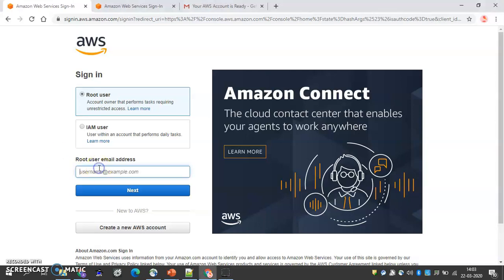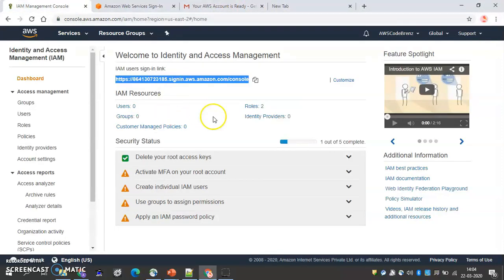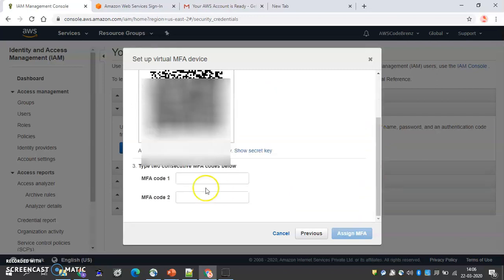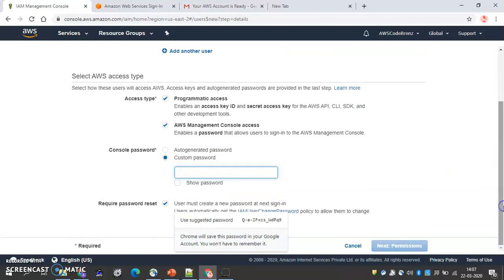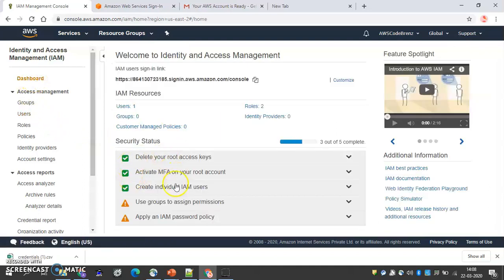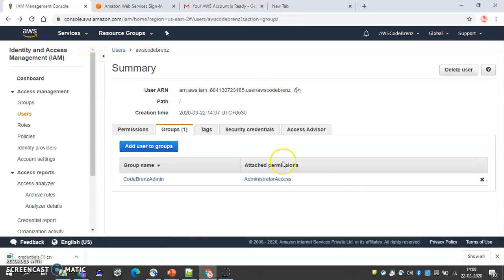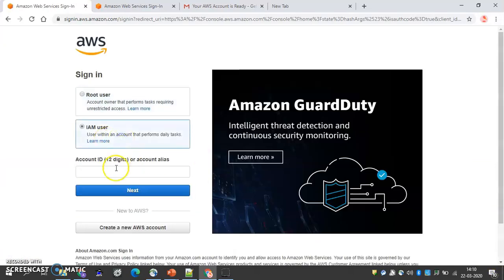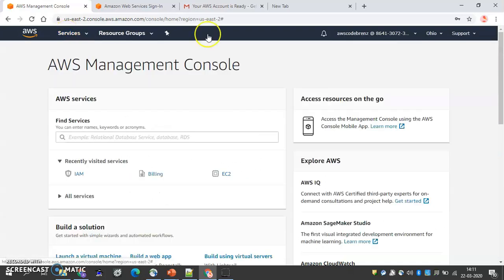AWS NON Root User Creation in IAM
Hello Guys, In this video we will secure our Root Account and will create a NON Root User in AWS IAM.